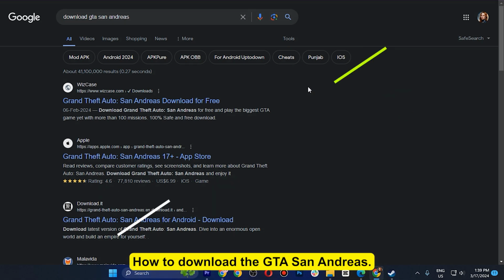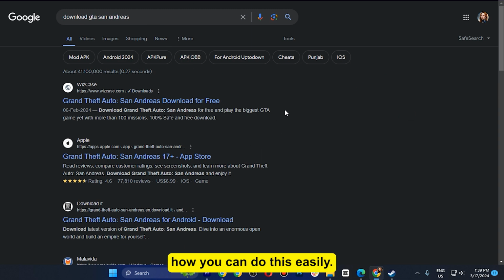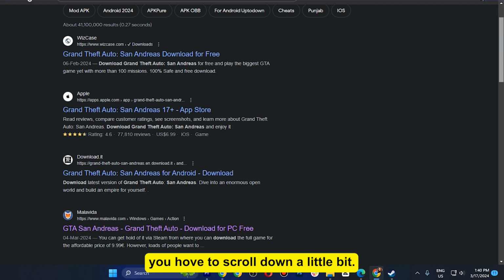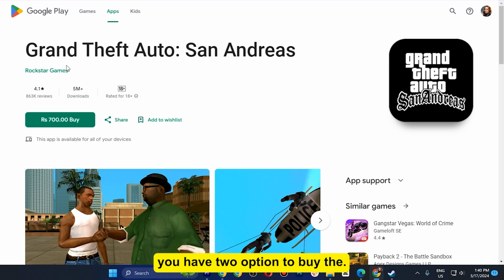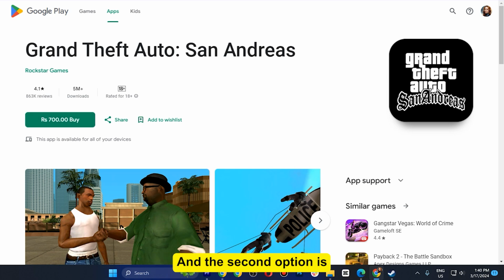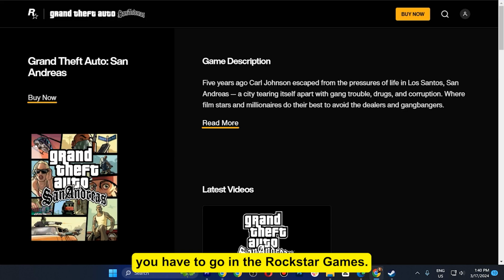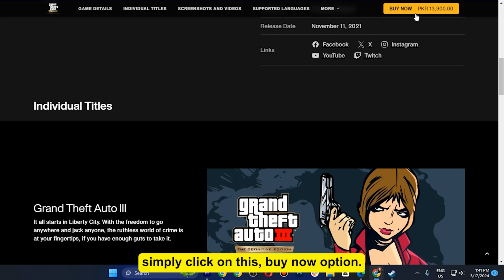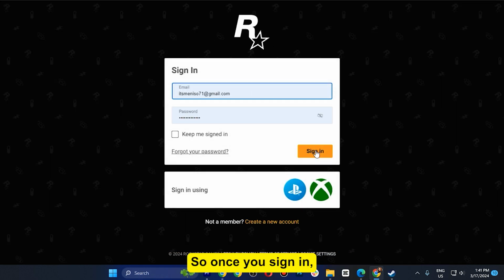How to Download GTA San Andreas (2024) | Install San Andreas on PC/Laptop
Are you looking for a video about gta san andreas pc download, in this tutorial I'll show you exactly gta san andreas download pc. watch the video until end to learn gta san andreas download 2024.